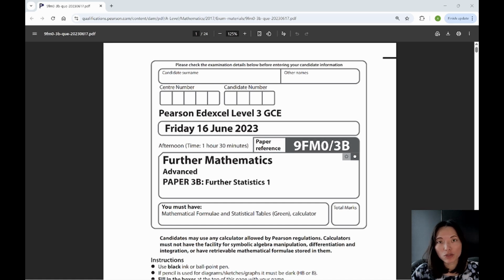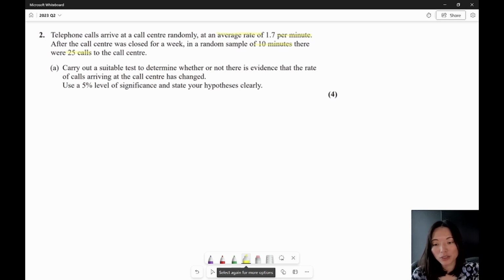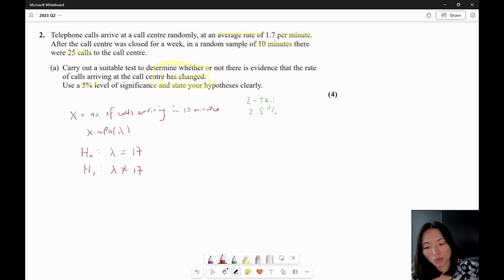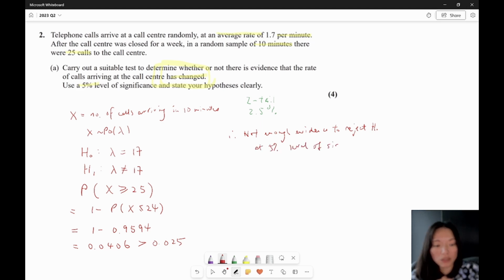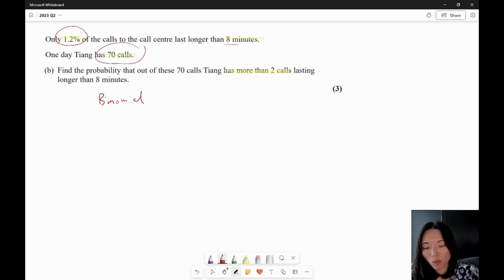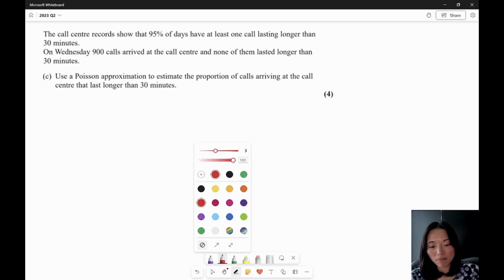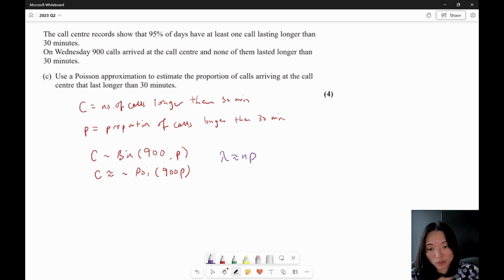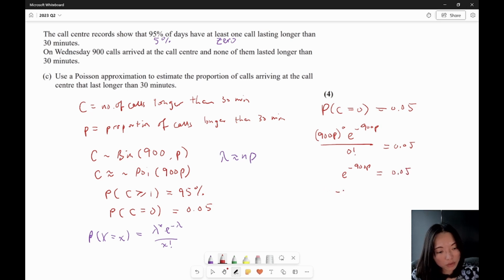Edexcel A Level | Further Statistics 1 | 2023 Paper 3B | Question 2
Question 2

Topics Covered:
 • Hypothesis Testing
 • Poisson Distributions